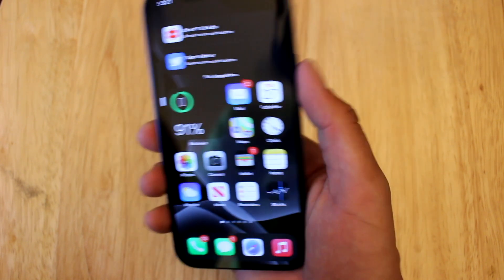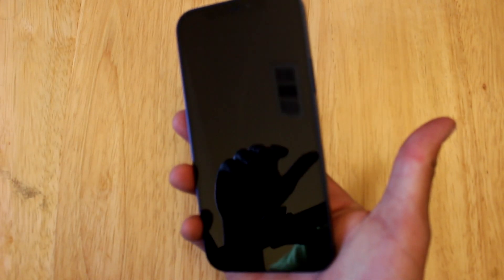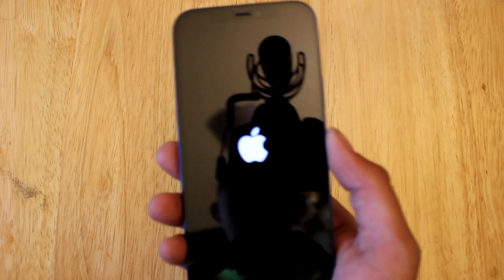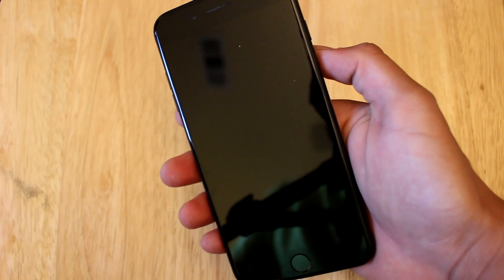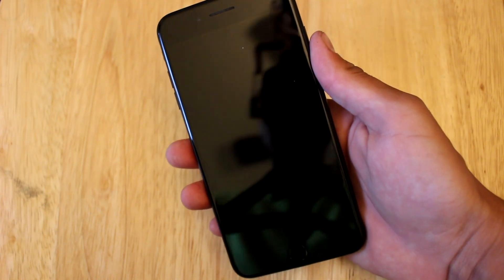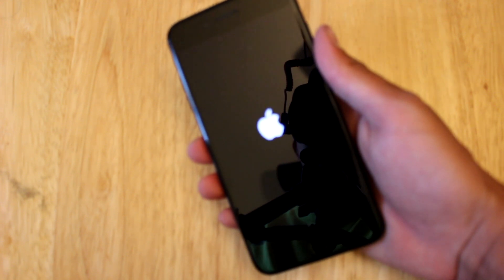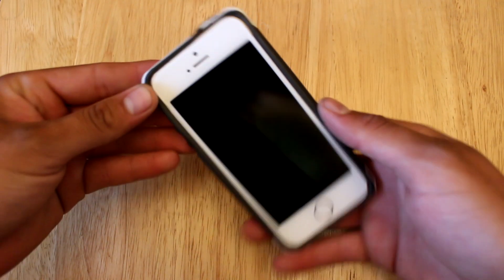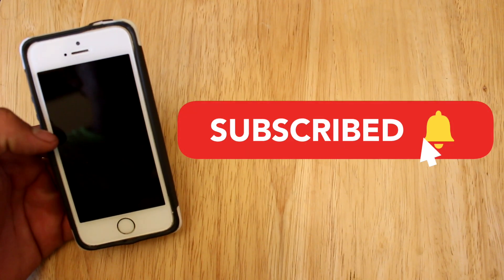How To Force Restart iPhone 12! (Frozen Screen Fix)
Hello guys, In this video I show you how to force turn off/restart your iPhone 12! I also show you how to force restart basically any other iPhone you may have! This is extremely useful if your iPhones screen Freezes and you can no longer touch the screen. I hope this video was helpful and you successfully force restart your iPhone!